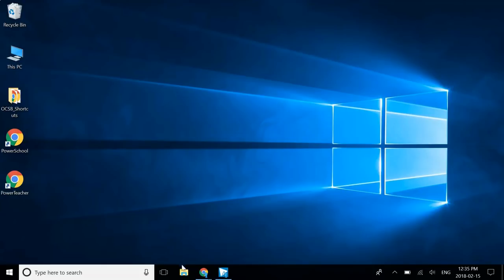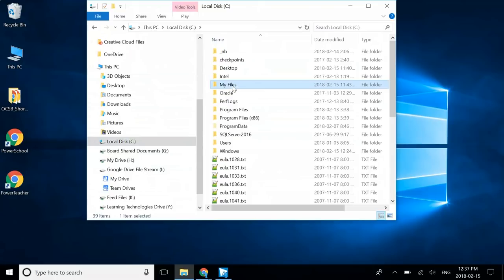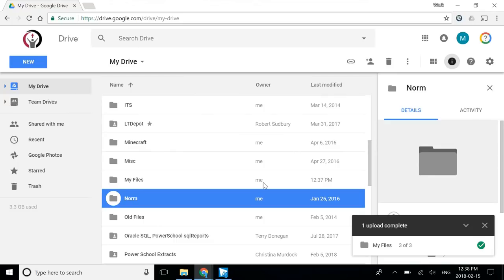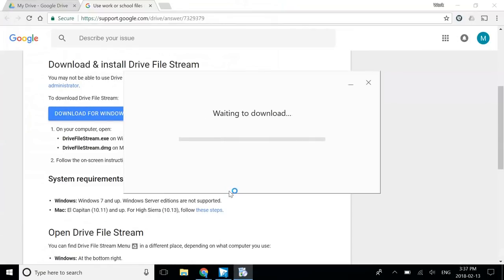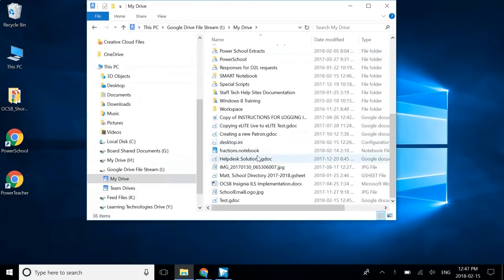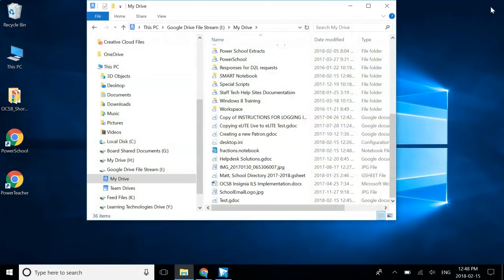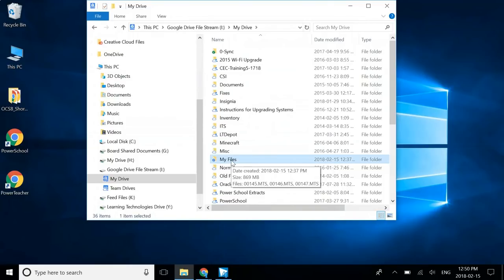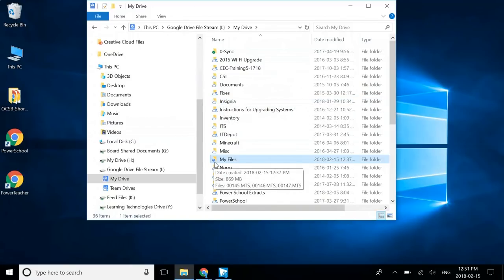Google Drive File Stream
What File Stream is, how to install it on your computer, and what you can do with it